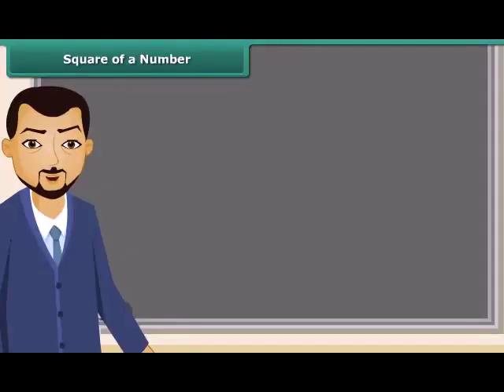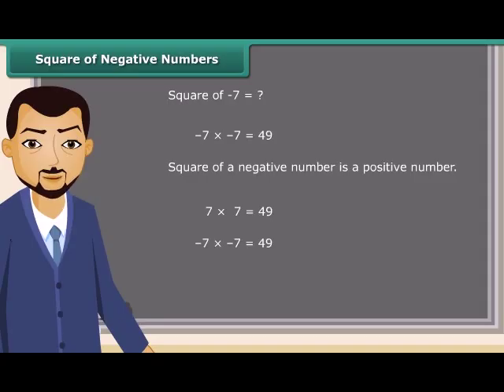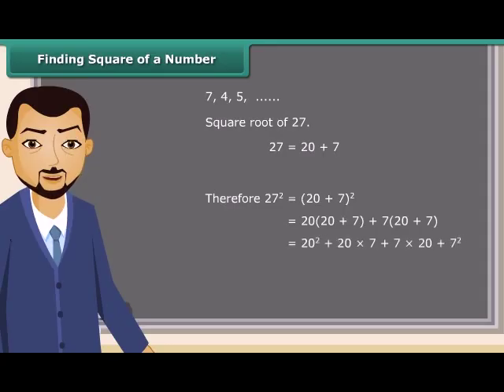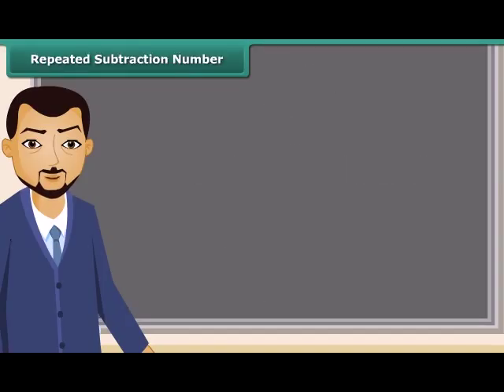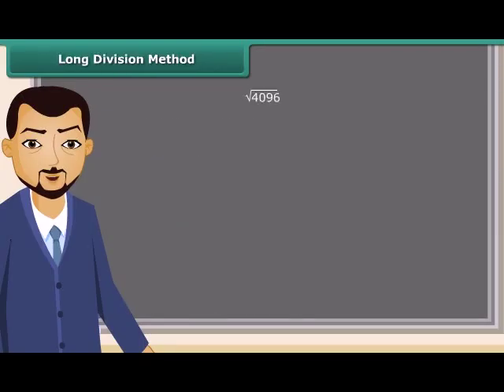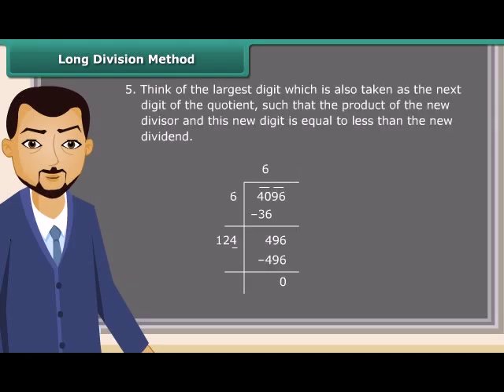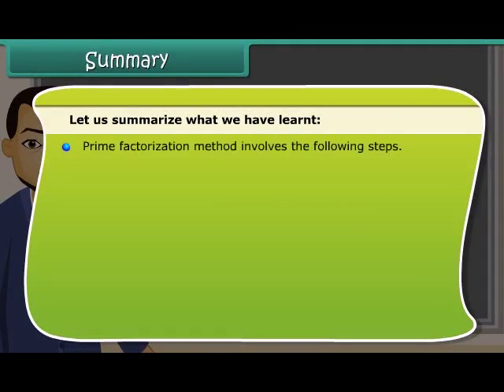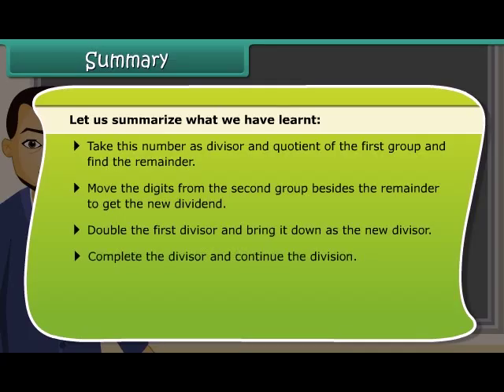Square and Square Roots